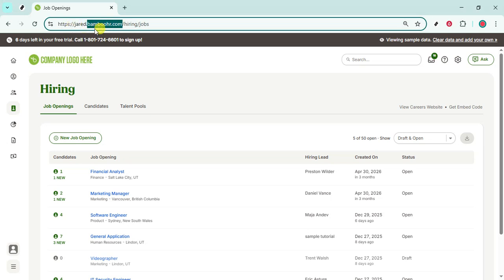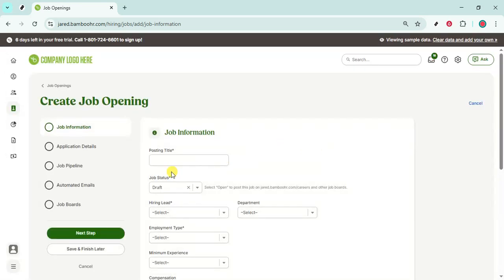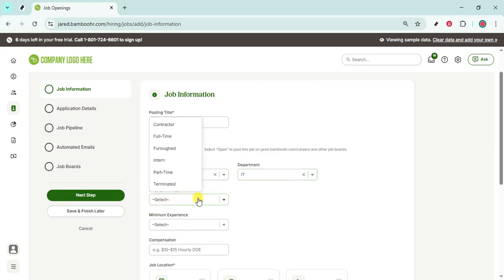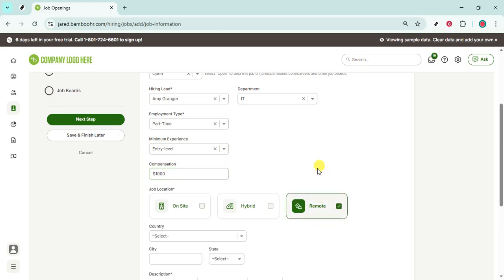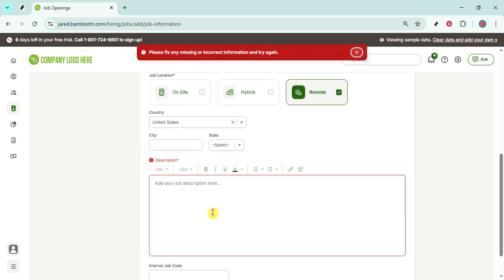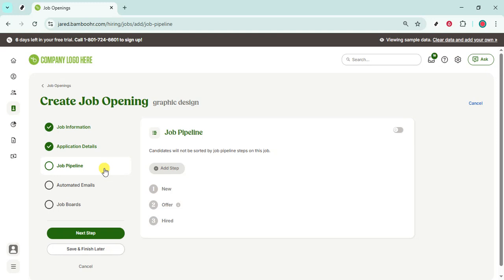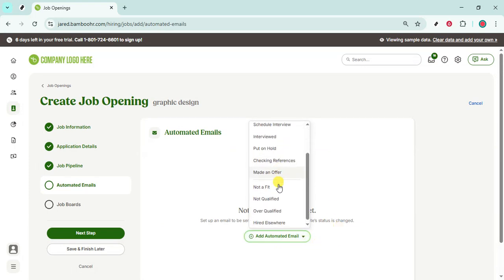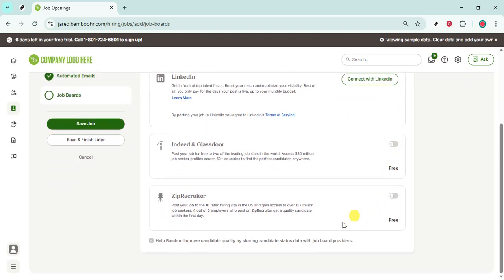How To Post A Job In BambooHR (2026) (Complete Guide)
How To Post A Job In BambooHR (2026) (Complete Guide) Learn how to post a job in BambooHR with this easy step-by-step guide. This beginner-friendly tutorial shows you how to create job postings, manage recruitment, and streamline the hiring process in BambooHR. Follow along to understand the BambooHR workflow, manage employee recruitment, and make HR tasks simple and efficient. Whether you’re new to BambooHR or updating your HR skills, this complete guide makes posting jobs easy.